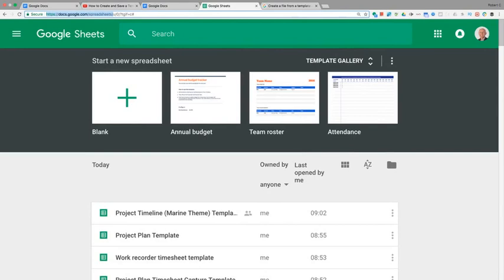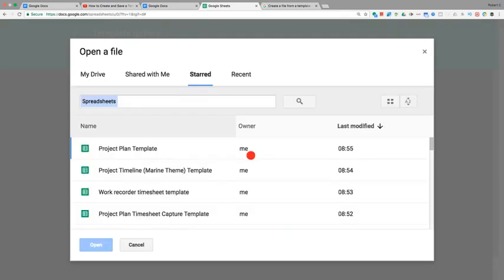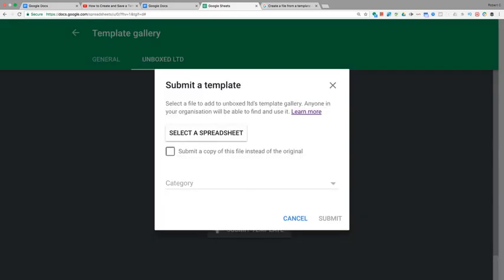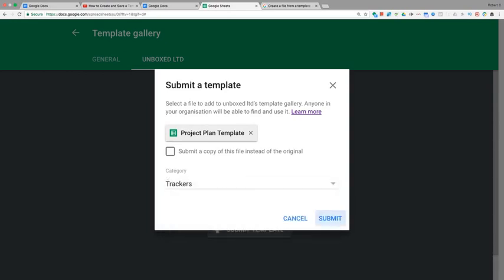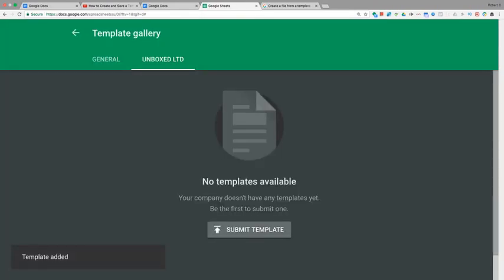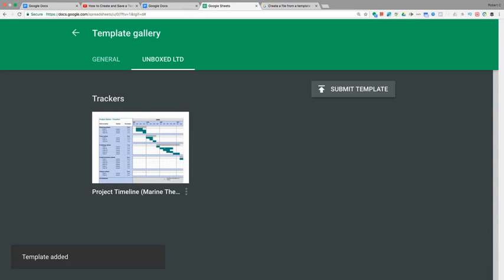How to save a Template in G Suite Google Docs for your team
The key link you need is to upload a template for your team.